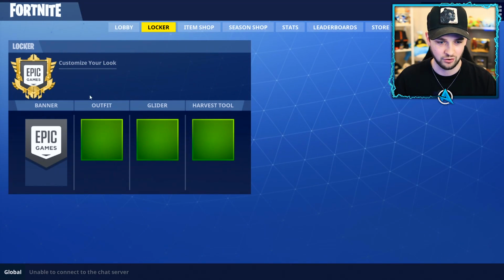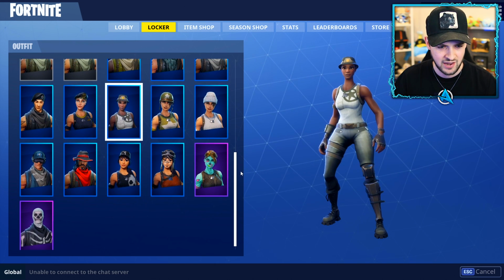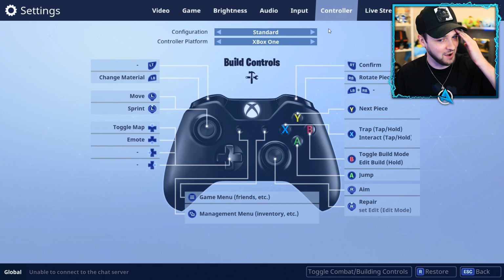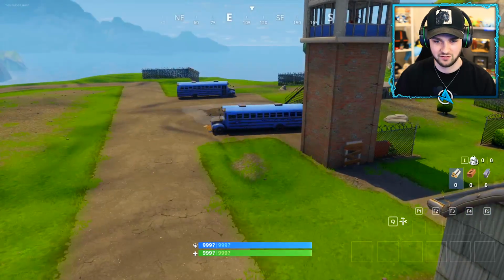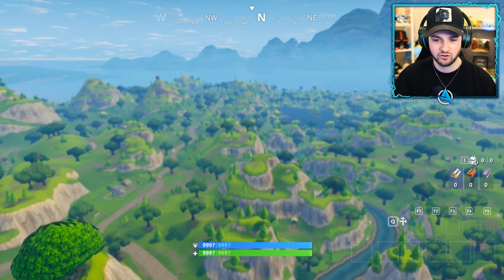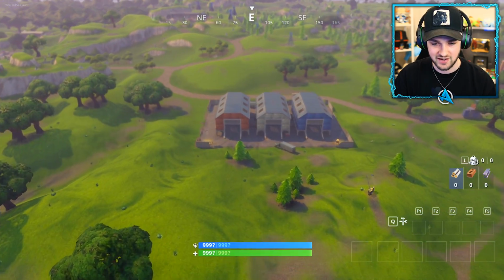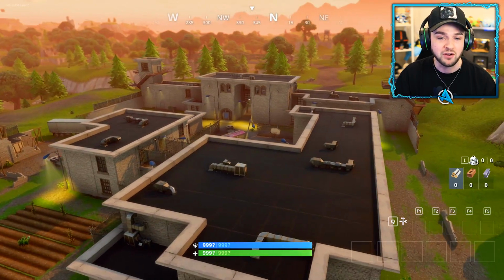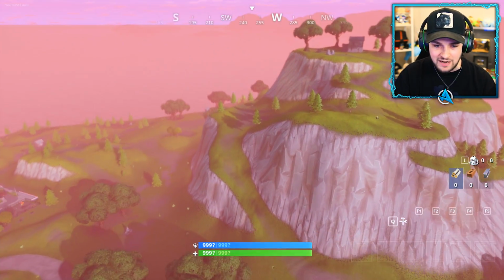playing Fortnite Season 1 in 2020! (Not Clickbait)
Fortnite Season 1 in 2020 - OG Fortnite map, skins + more!

- Ali-A